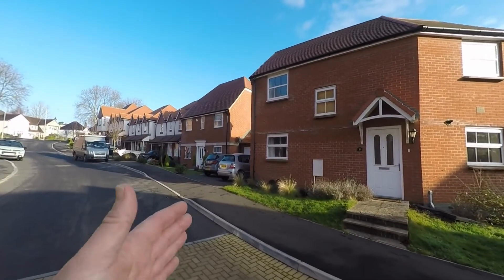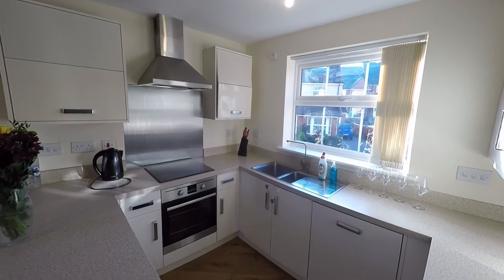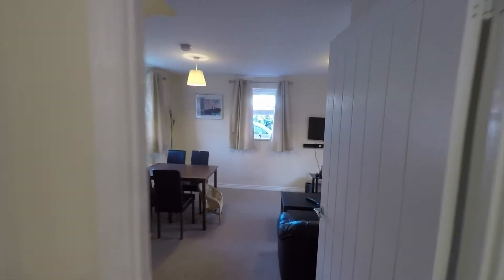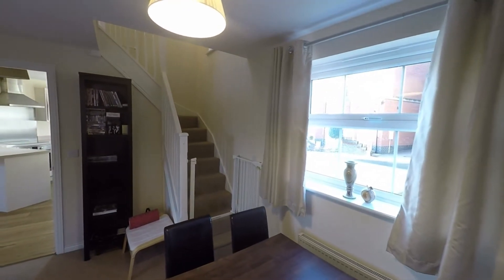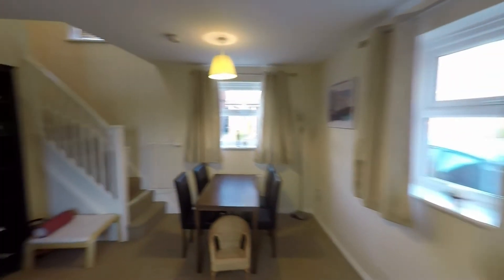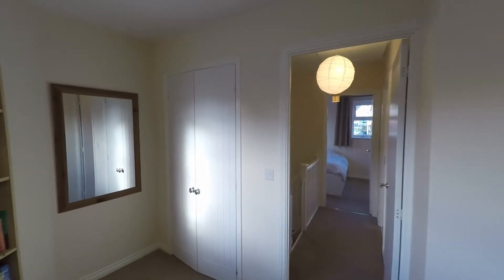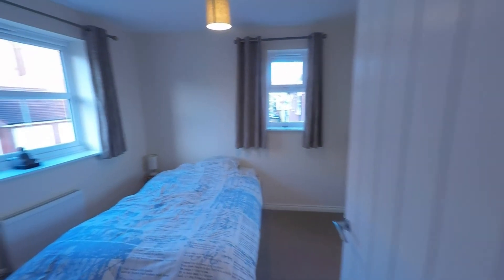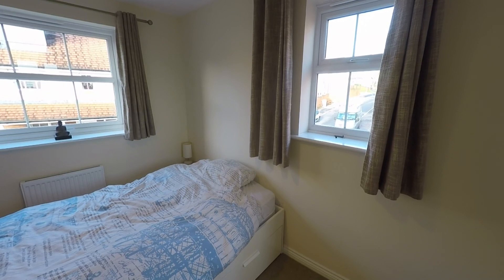Pinkmove Virtual Tour of 15 Ash Tree View